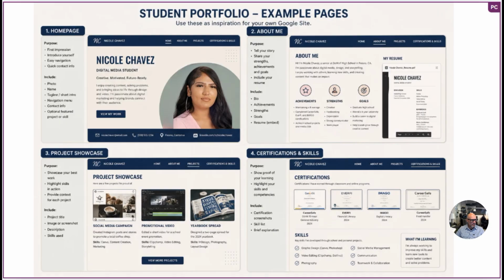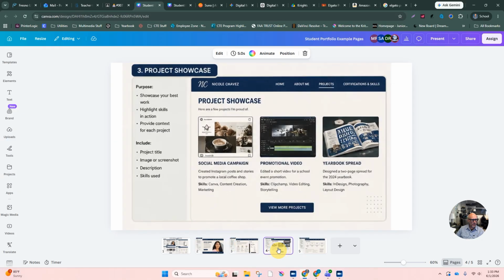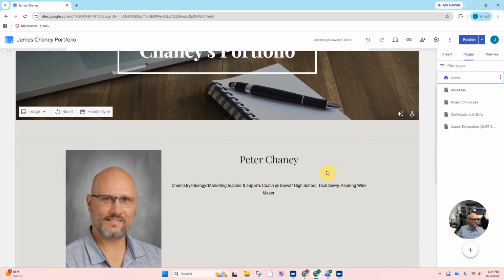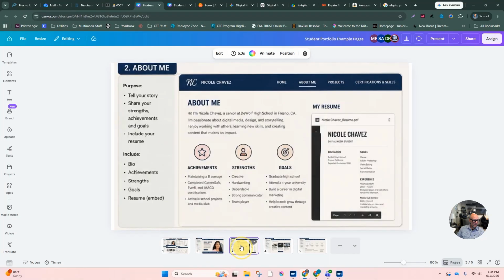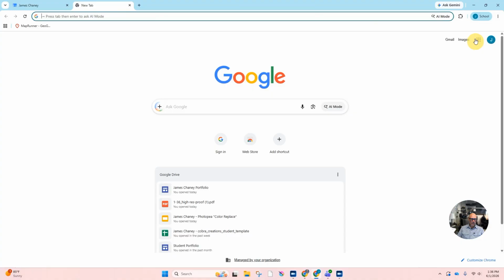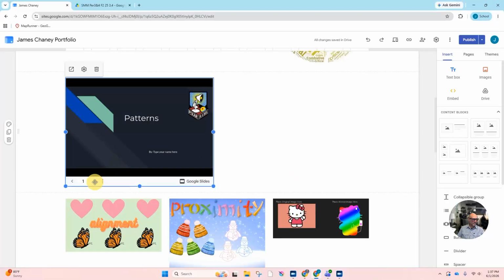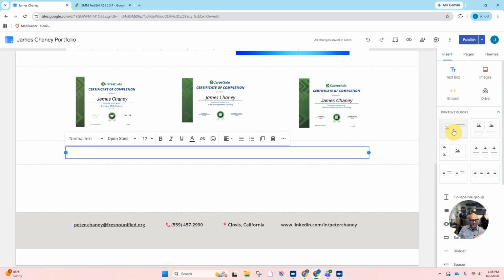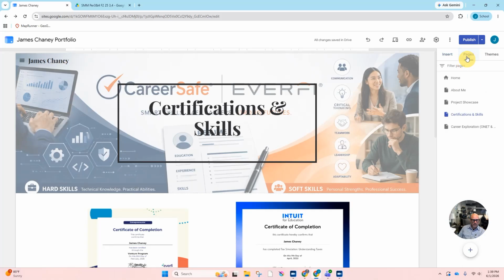Google Site Portfolio Tutorial #2